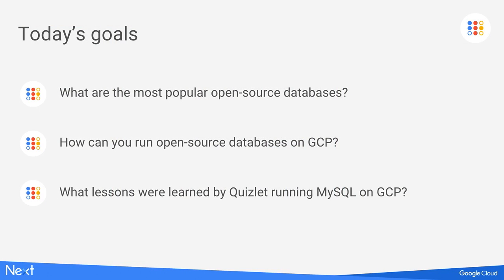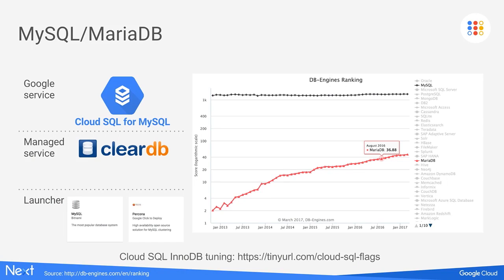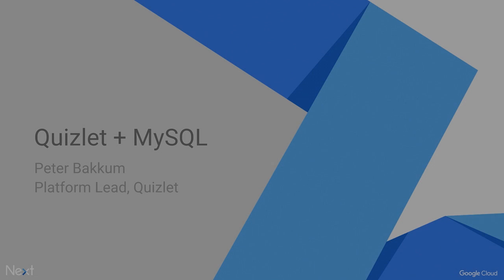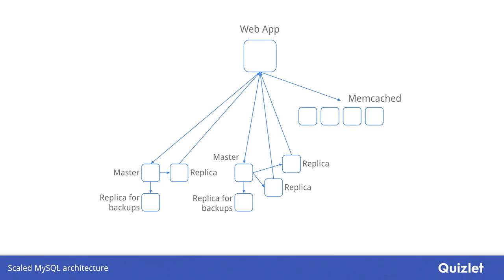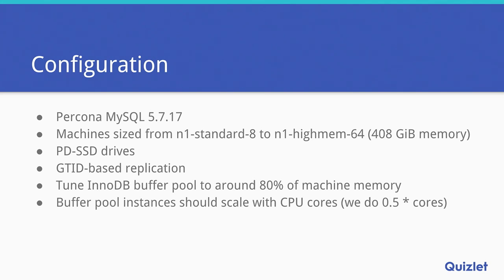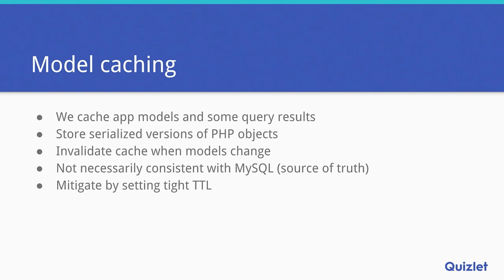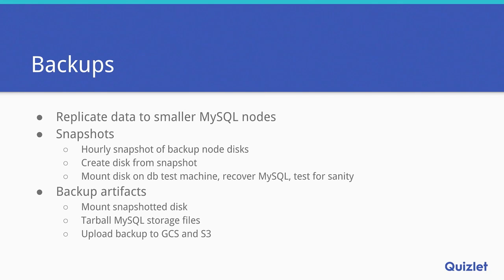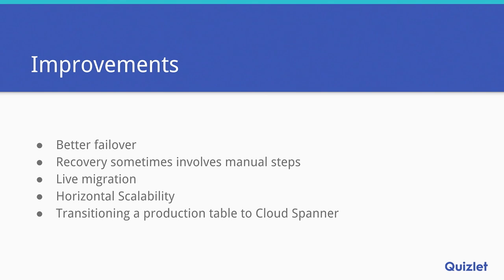Running open-source Databases on Google Cloud Platform (Google Cloud Next '17)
Learn about the various options for running open-source databases on GCP, both self-managed and fully-managed. We will also do a deep dive with Quizlet about how to run MySQL effectively and efficiently on GCP.